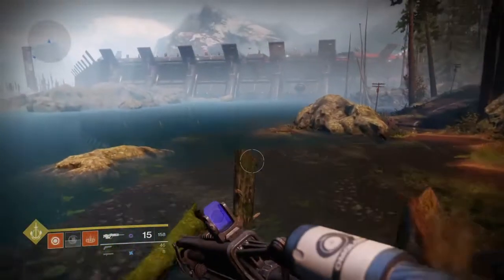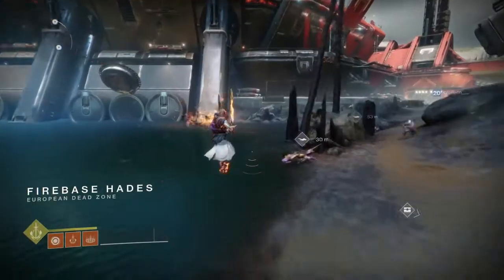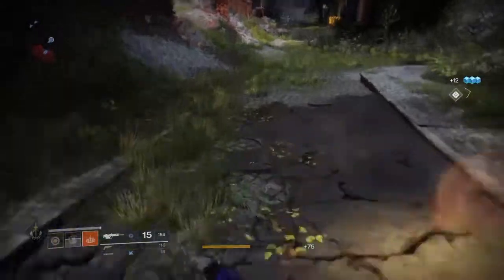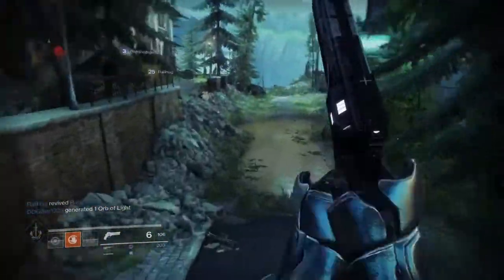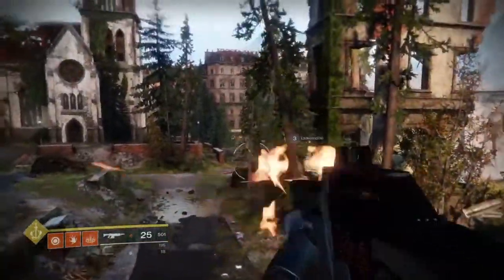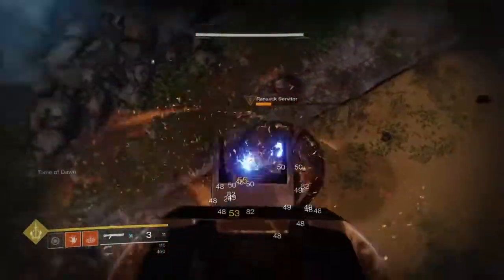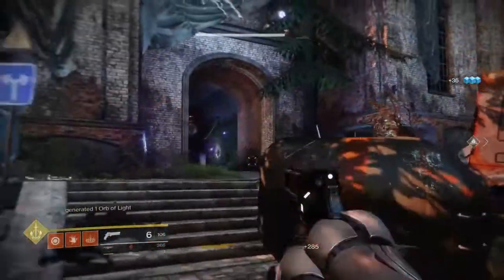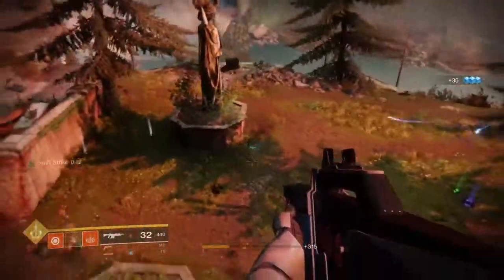I lazily compared jumps and made a Wings of Sacred Dawn tutorial thing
Just figured I'd share my findings with muh clan mates. I am a super professional YouTuber u guiz.